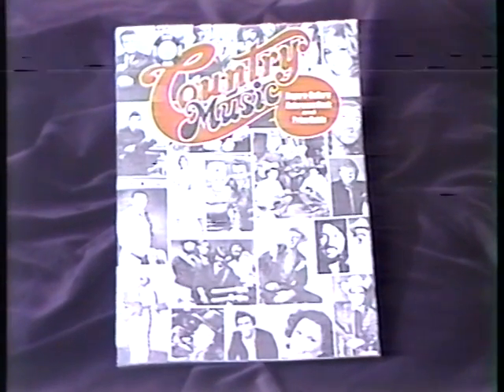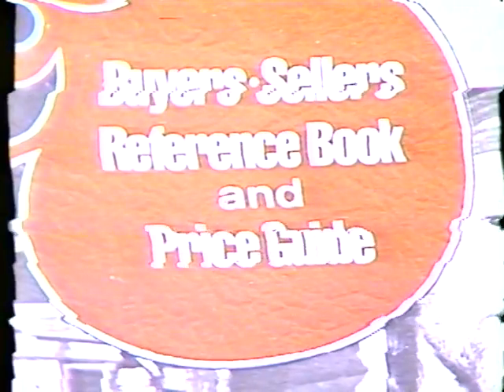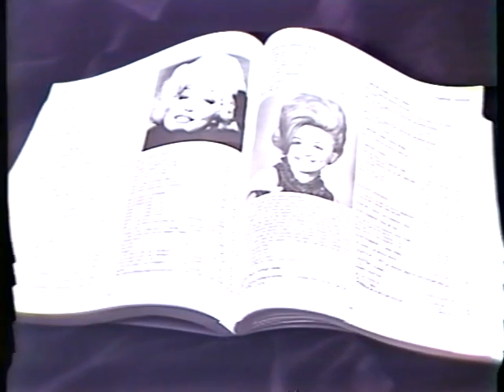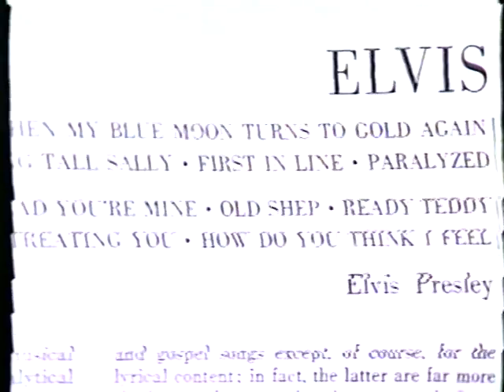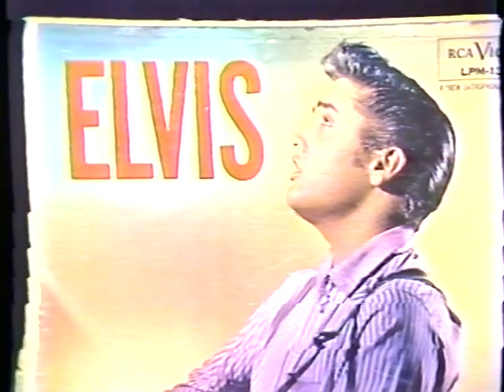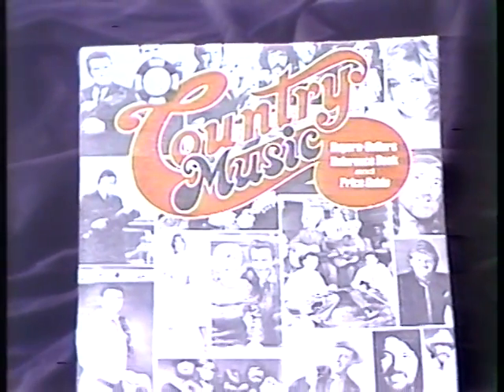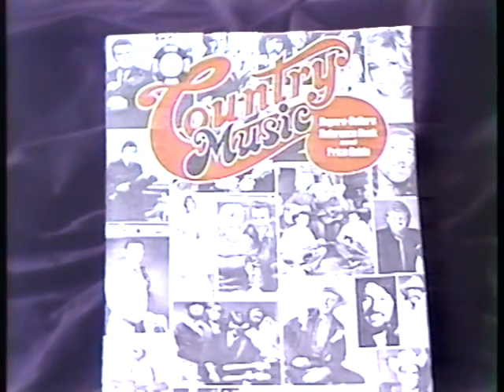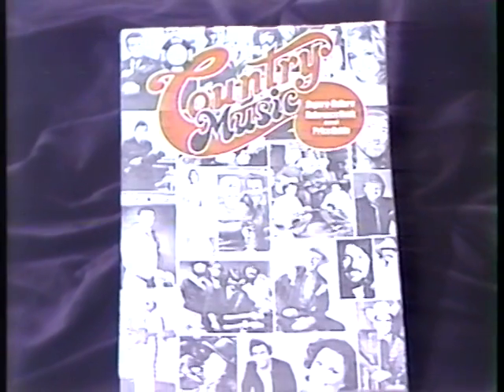Music Collectibles Author-Publisher Jerry Osborne on TNN Discussing Rare Records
This particular episode of "Wrap Around Nashville" aired on the Nashville Network in mid-January 1985.